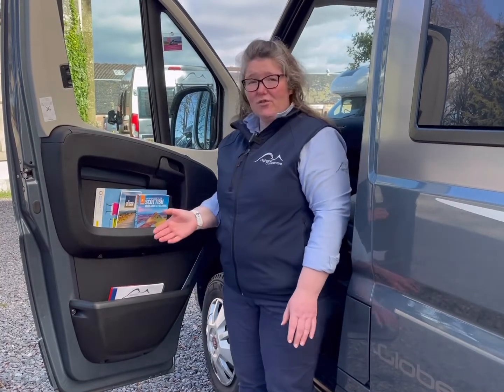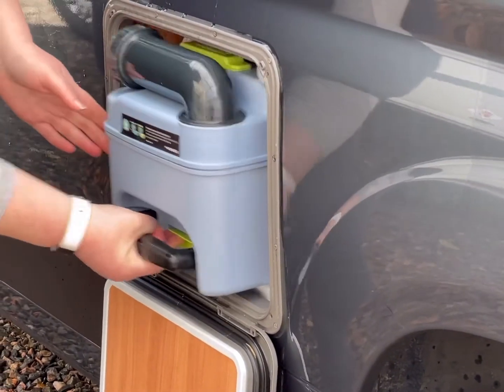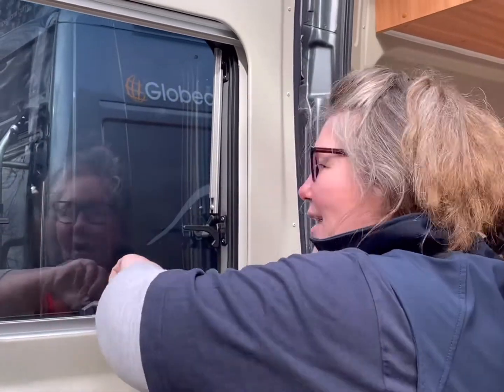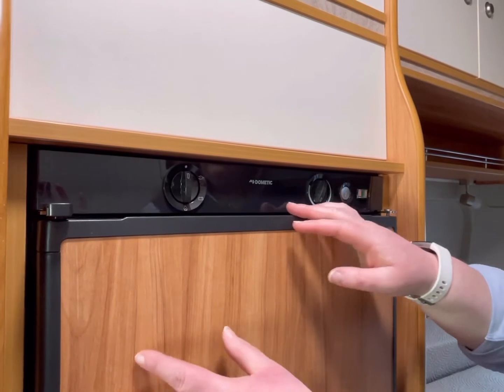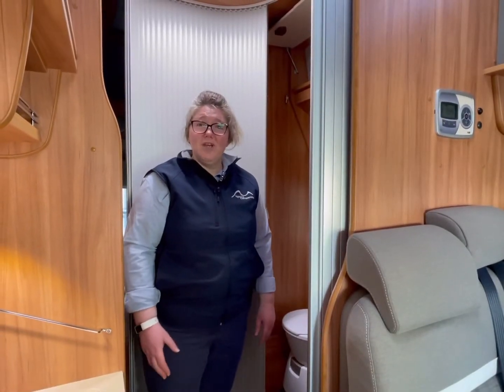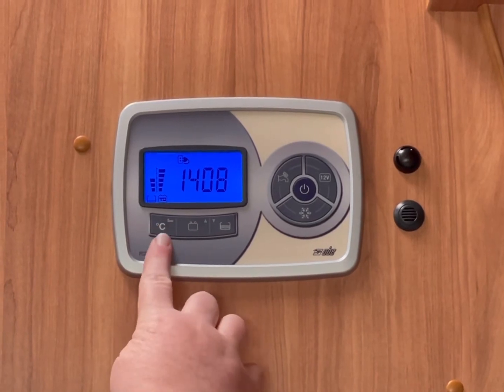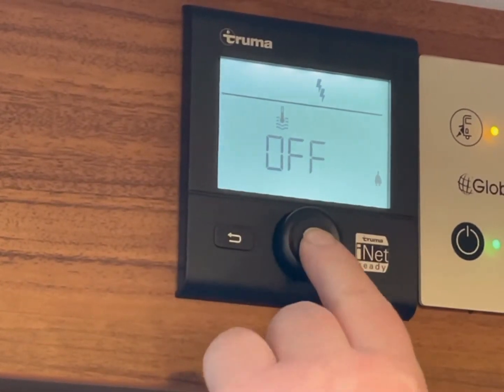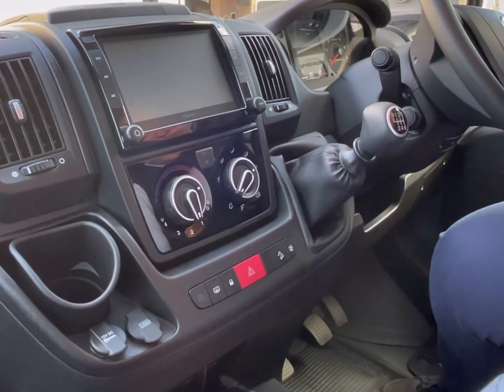Vario Handover Video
Handover video from Highland Campervans of the Globecar Vario motorhome.